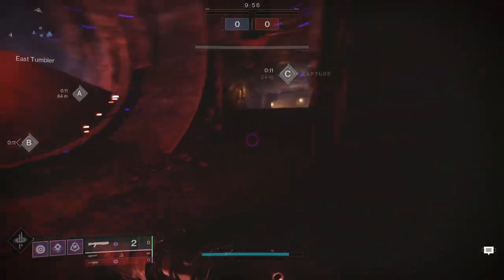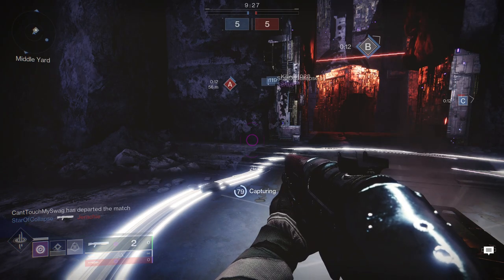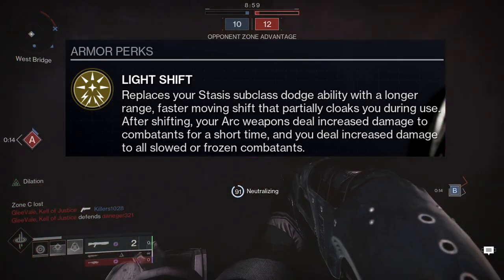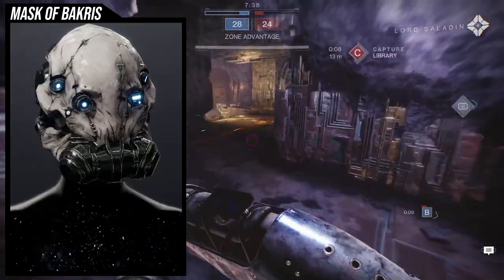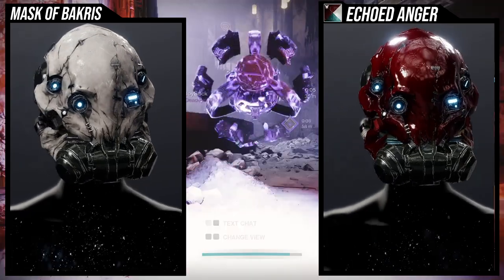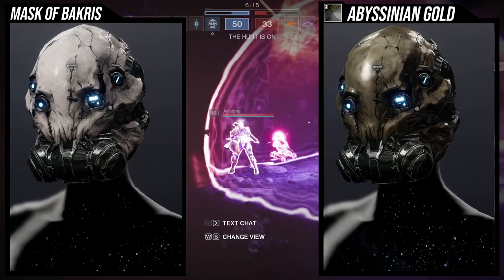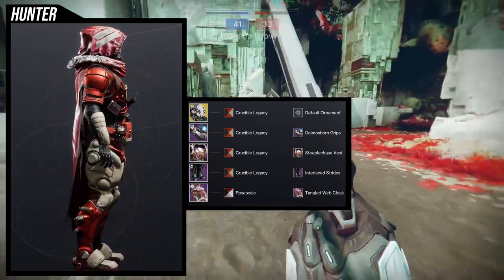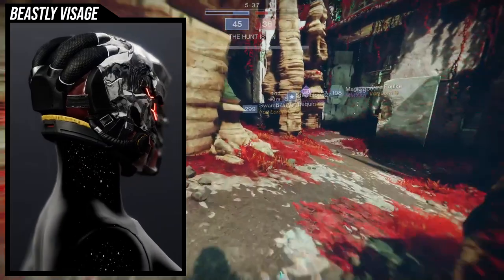Destiny 2: How to Fashion Mask of Bakris! | Season of the Seraph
Today we'll be looking at how to fashion Mask of Bakris and its ornament! I'll give you some tips, tricks and how it shaders.

00:00 Intro
00:43 Exotic Perk
02:19 Mask of Bakris
02:51 Shaders
03:46 Example Set
07:12 Beastly Visage
07:44 Shaders
08:25 Example Set
09:57 Outro